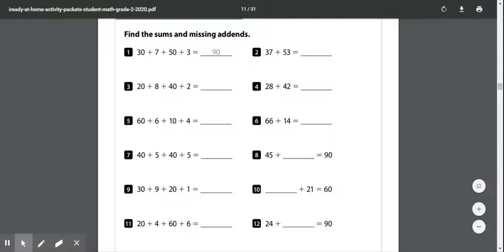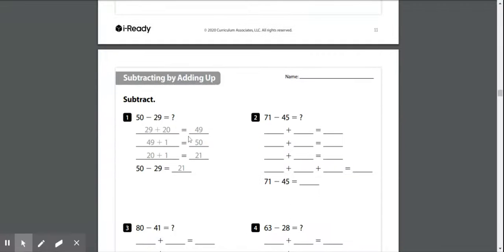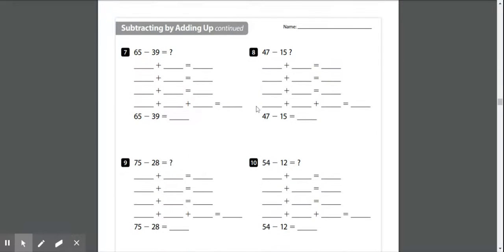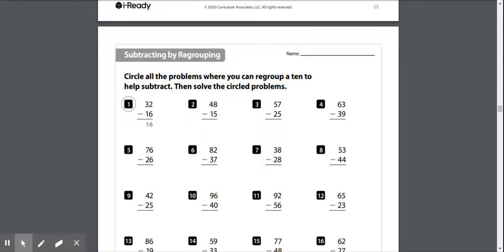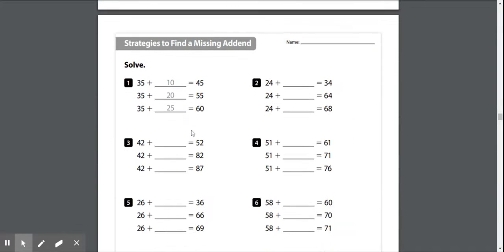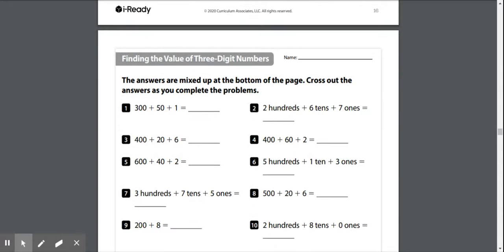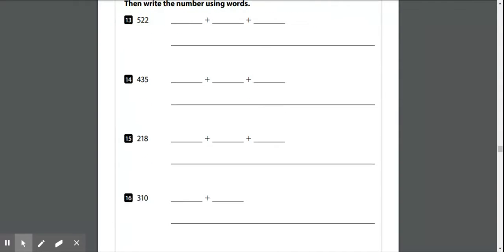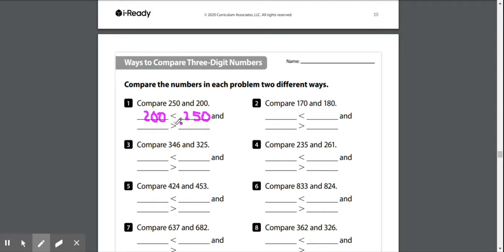Multiple different math pages 11-20 in ready math packet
This video covers multiple pages in the ready math packet. It starts on page 11 and ends on page 20.